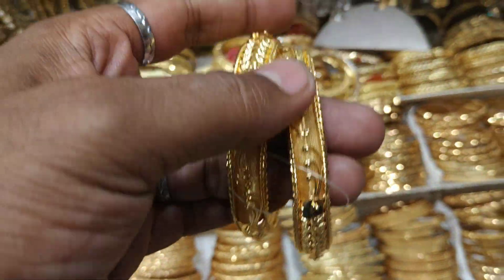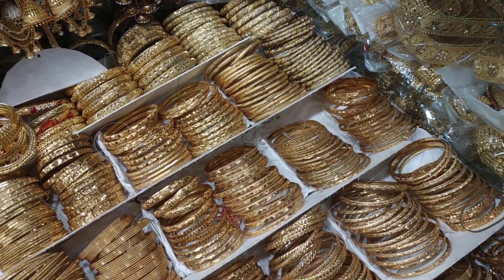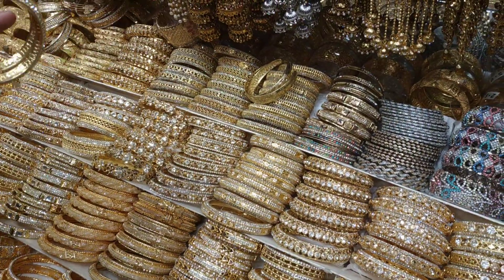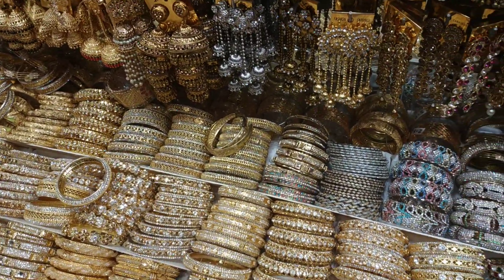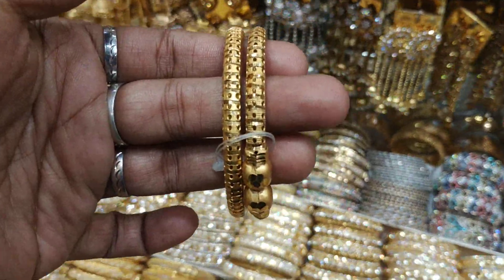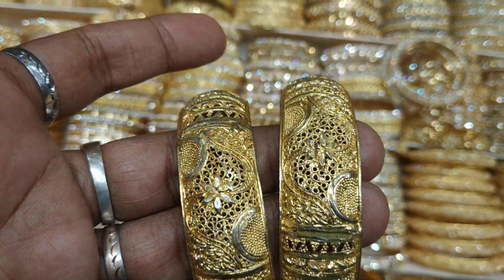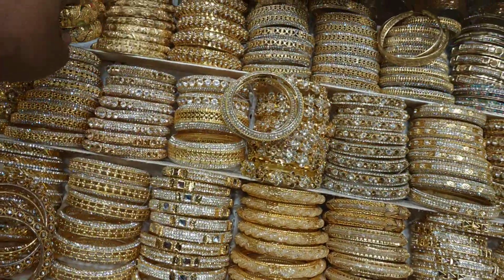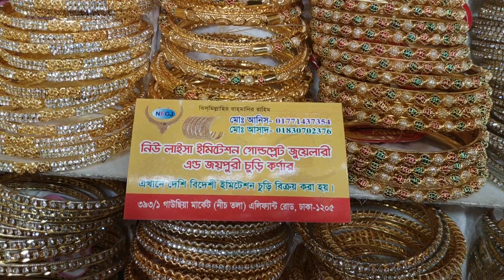মাত্র 100 টাকায় কিনুন ডিজাইনার চুরি /100taka churi collection .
Shopping Tv